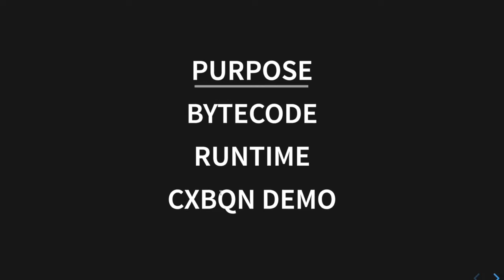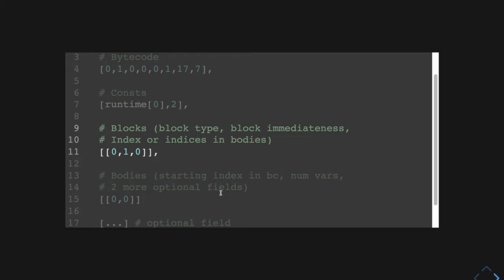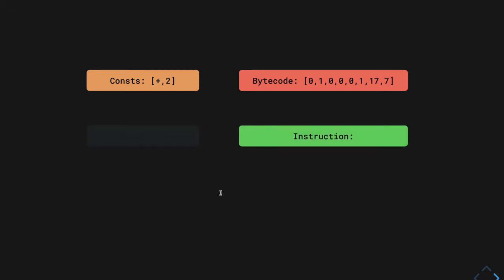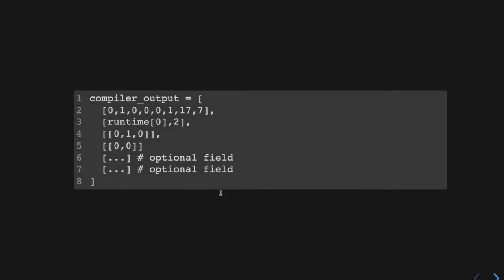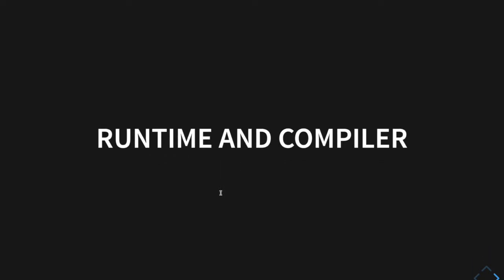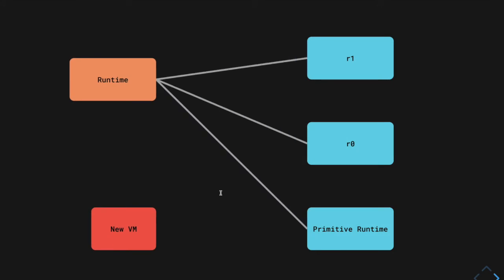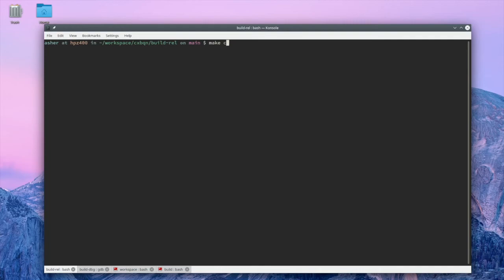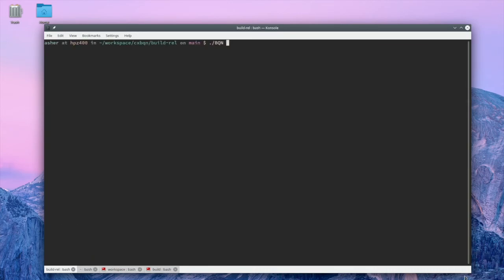CXBQN: BQN VM in C++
The BQN docs make writing a VM for the language *way* simpler than you might think!